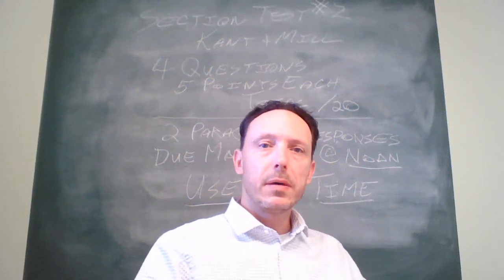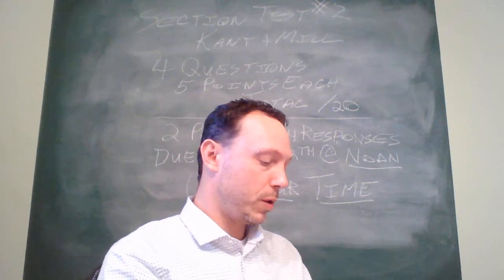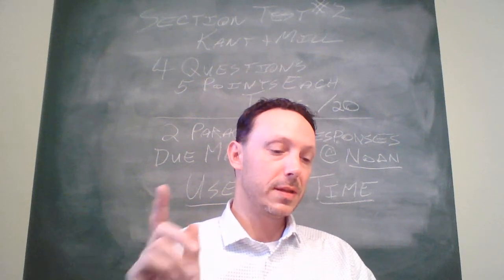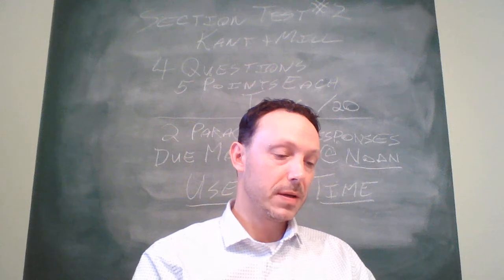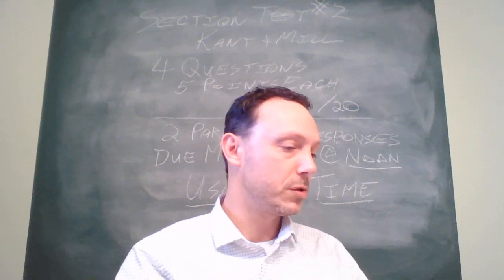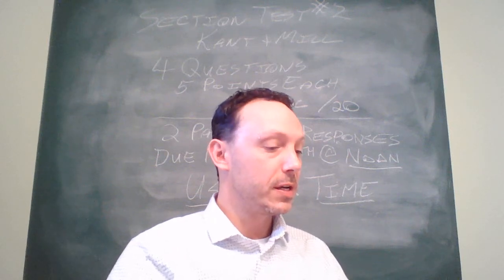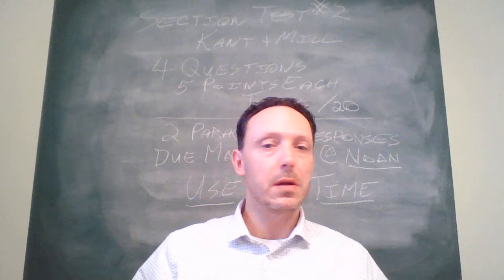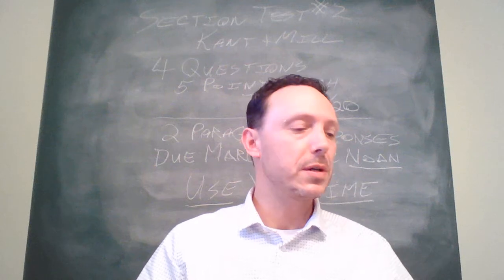PHL1300 test 2 video w2018